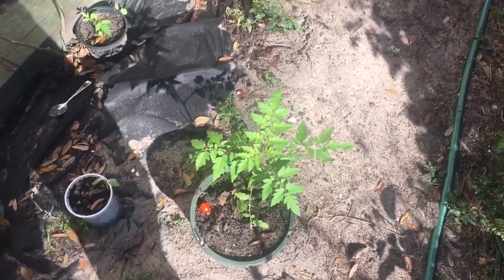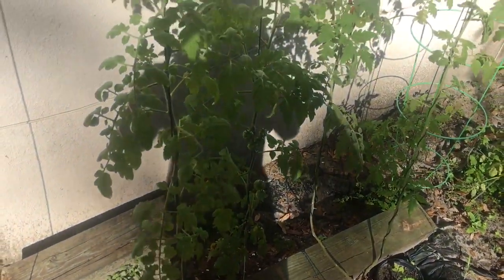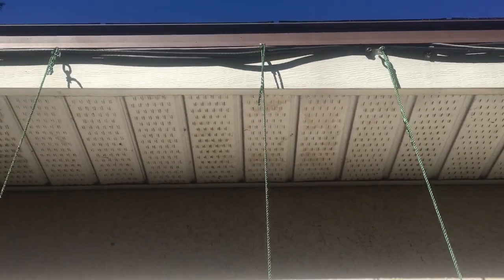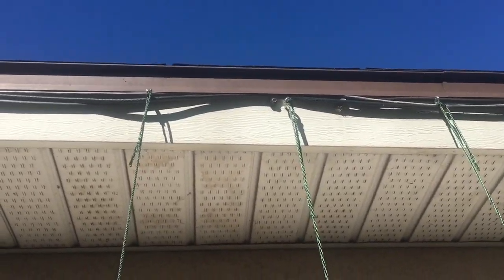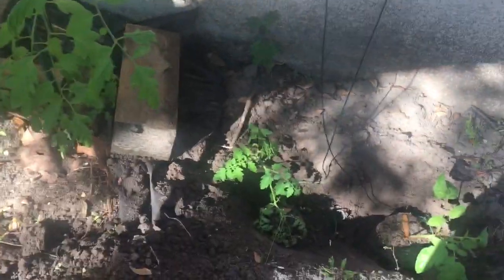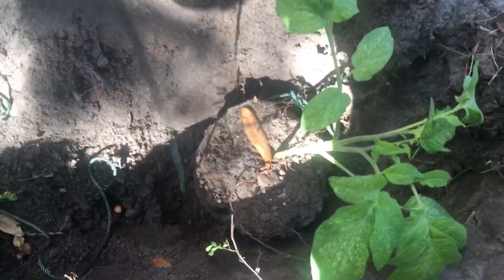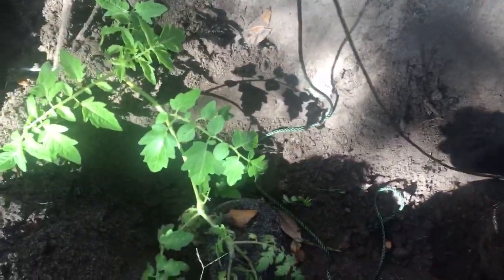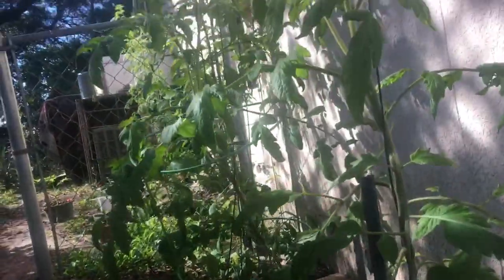Best Trick to maximizing tomato yield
Single stem tomatoes in an urban garden.  The side of your home that gets the most sun is perfect for growing s ton of tomatoes by cloning a single plant.

Costs less than $10 to feed a family of 4.  Your just need:

1) one indeterminate tomato plant

2) one pack of eye screws

3) 100 to 300 feet of nylon cord